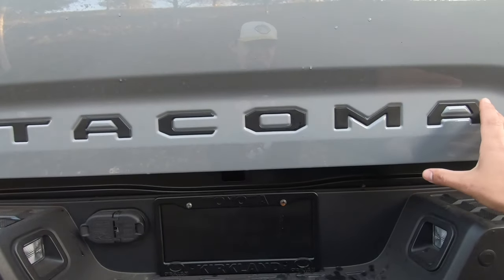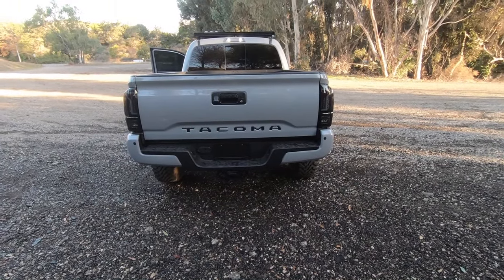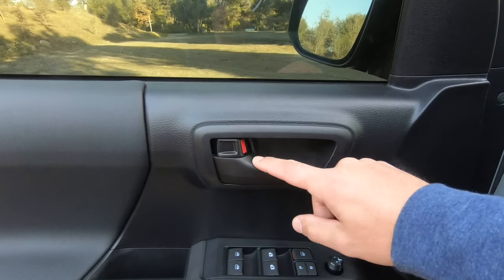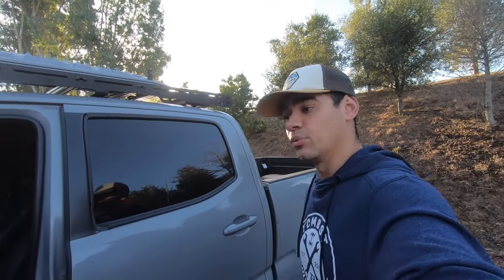5 3RD GEN TACOMA MODIFICATIONS UNDER $100!!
**Link to products below!**The links to the 5 modifications are below!
PROTECT YOUR LCD AND INSTRUMENT CLUSTER WITH SCREEN PROTECH!

TACOMA ACCESSORIES:
Cali Raised Bed Stiffeners:
Rightline Gear Truck Bed Tent:
Rhino USA D-Ring Shackles:
Demon Bracket for D-Ring Shackles:
Headrest Grab Handles:
Cali-Raised Flag Pole Mount for Dunes:
Park Tool Torque Wrench Set (Compact):
Center Console Organizer:
Center console Tray organizer
Tactical Back Seat Organizer:
MOLLE packages for back seat organizer.
Door Sill Protectors:
140 Piece Fuse Vehicle Fuse Kit:
Quick Fist Clamps for Mounting Shovels:
Thin Blue Line Valve Caps:
Black Tailgate Inserts
Tacoma Black Exhaust
OEM Off-Road Emblems 3D
Garmin Fenix 5 Sapphire Watch:

GUN STUFF!!
Surefire X300 Ultra LED Weapon Light:
7" Nylon Gun Brush:
UTG 9mm Gun Cleaning Kit:
Rand CLP Clean, Lubricate, Protect:
Hoppes No. 9 Bore Solvent:
Howard Leight Electric Earmuffs:
Howard Leight Sharp Shooter Glasses: